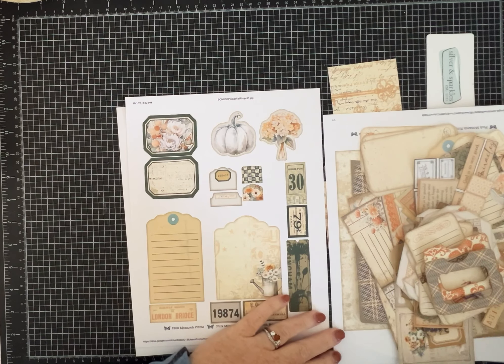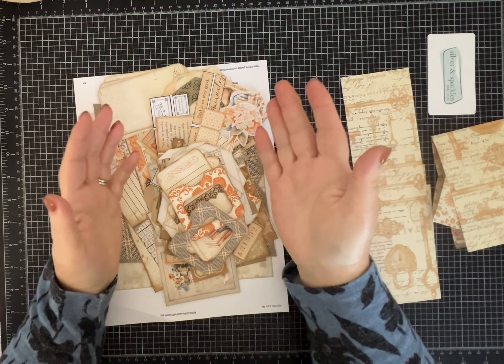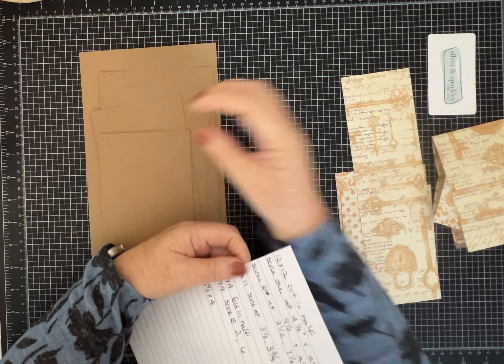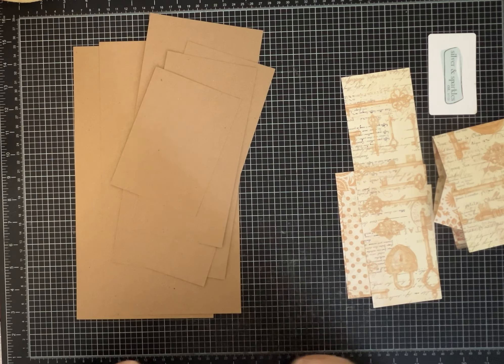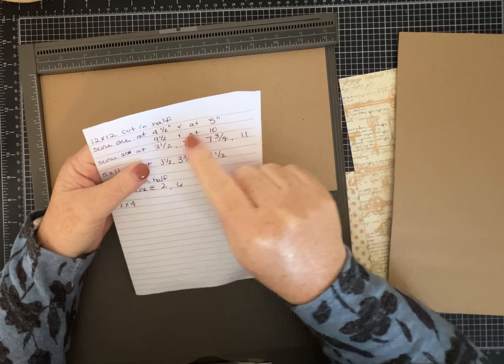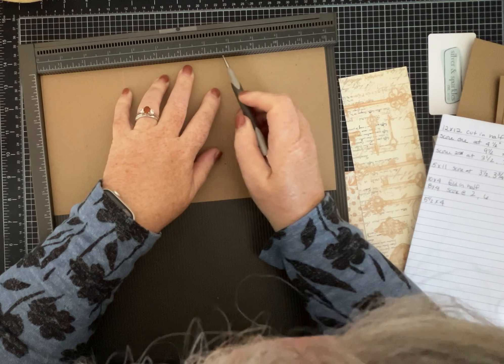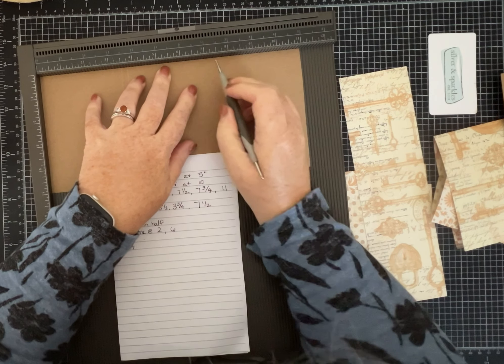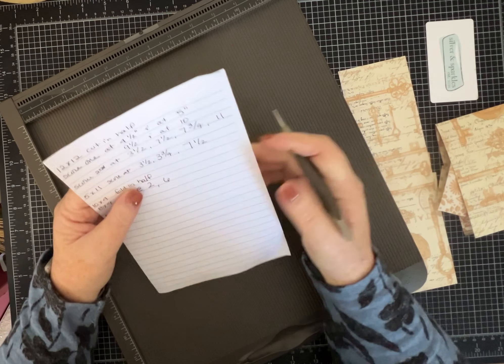Gather your papers and join me as I make a Flippy Flap Gratitude Journal!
Hi Friends! In this video we are going to make a Flippy Flap Folio! This is part one where I demonstrate how to construct the folio. I hope you enjoy!

Digital papers are by @pinkmonarchprints